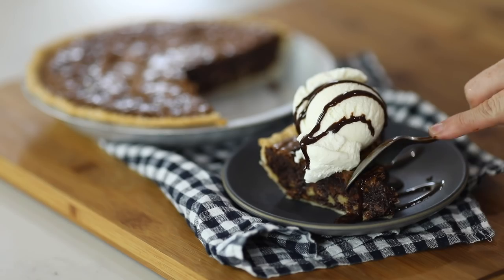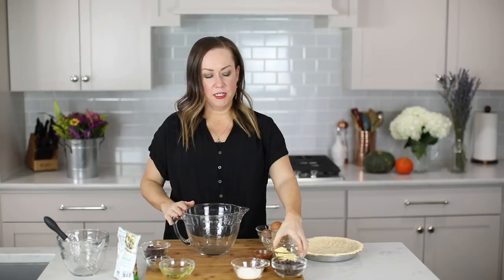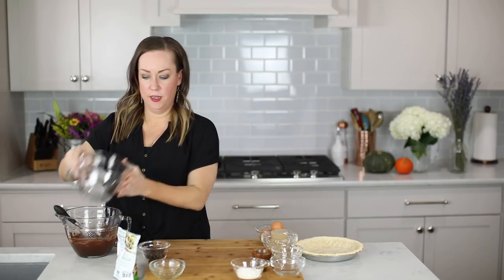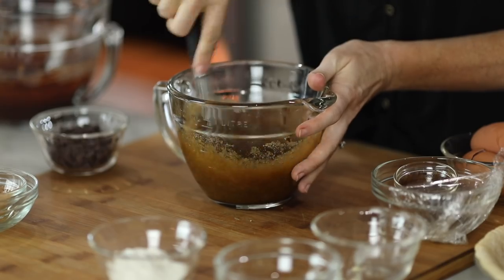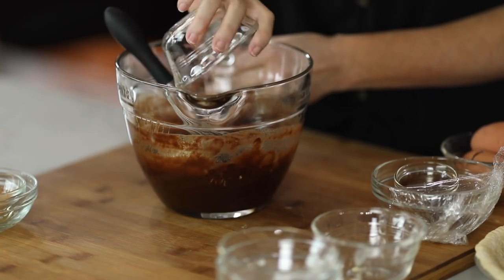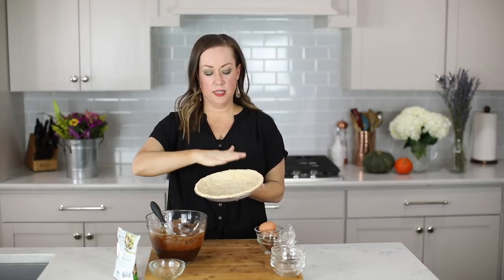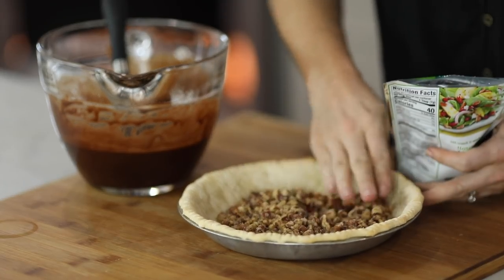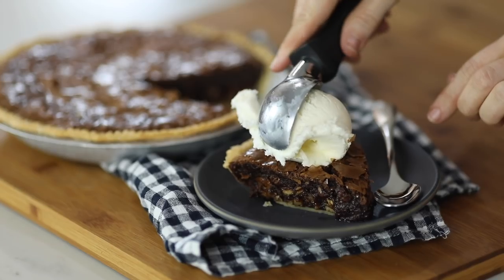Fudge Brownie Pie Recipe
Brownie Pie is a rich, chocolaty dessert that’s almost too good to be true! A homemade fudge brownie recipe baked straight into a pie crust gives you two desserts in one. A layer of toasted pecans is mixed in to add a bit of crunch, while the brownies stays soft and moist. Top a slice with ice cream and drizzle with chocolate syrup, and you’ve got the best brownie dessert ever!

INGREDIENTS:
1 9-inch single pie crust, blind-baked per package directions
1 cup 6 ounces semisweet chocolate chips, Ghirardelli work well
4 tablespoon unsalted butter
¼ cup vegetable oil
2 tablespoons unsweetened cocoa powder
¾ cup dark brown sugar packed
2 large eggs
1 tablespoon vanilla extract
¾ teaspoon table salt
¼ cup all-purpose flour
1¼ cups Honey Roasted Pecans or toasted chopped pecans

INSTRUCTIONS:
Heat oven to 350°F and have a single pie crust, blind-baked and cooled completely.

Melt 2/3 cup of the chocolate chips and butter in a microwave-safe bowl and heat at 50% power, stirring often, about 90 seconds or until the chocolate is almost melted.
Add the oil and cocoa and whisk until smooth.
In a separate bowl, whisk together sugar, eggs, vanilla and salt until creamy and smooth.
Add the chocolate mixture and whisk until incorporated.
Add the flour and the remaining 1/3 cup of chocolate chips. Stir just until no dry flour remains.
Spread the pecans over the bottom of the pie crust and pour the batter evenly over the pecans. Use a rubber spatula to spread out the batter, if necessary.
Bake at 325°F, 30-35 minutes, or until a toothpick inserted in the center comes out with just a thin coating of batter attached.
Transfer pie to a cooling rack and cool 1-2 hours, until just warm.
Serve with a scoop of ice cream and a drizzle of chocolate syrup.